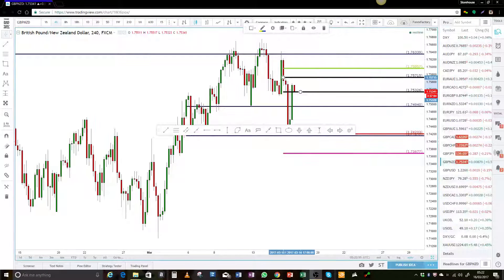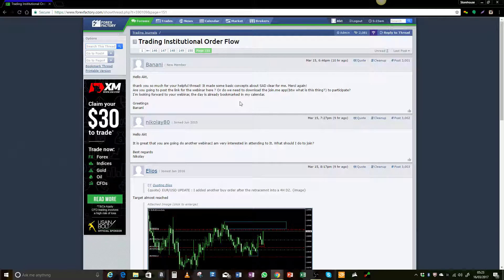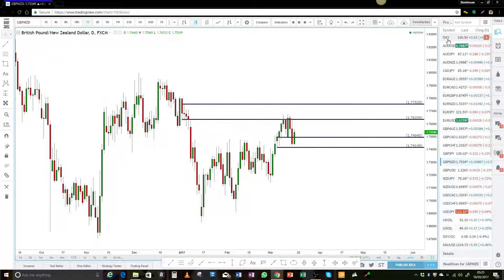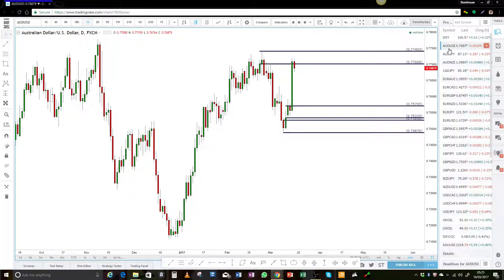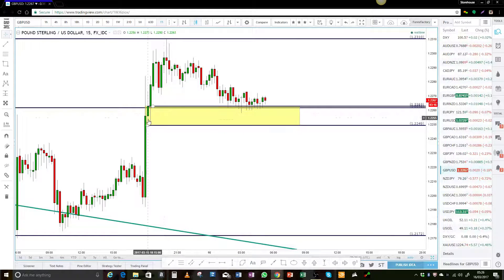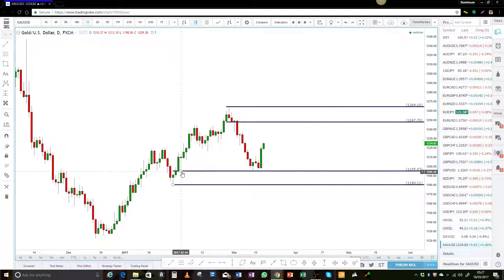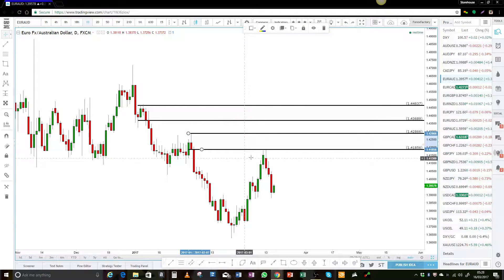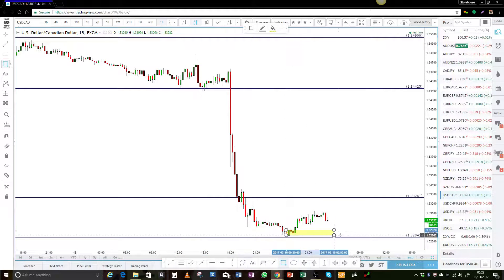supply and demand post fomc rate hike